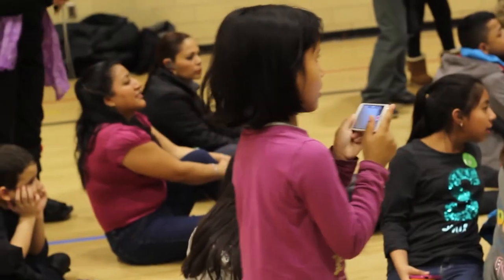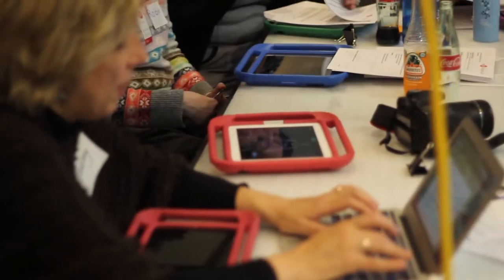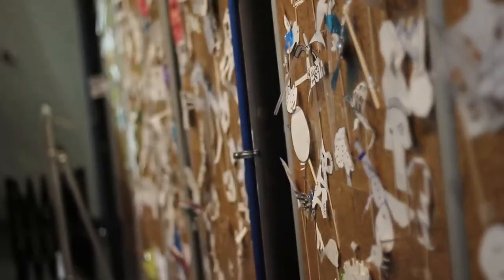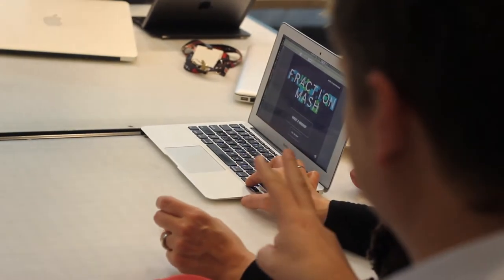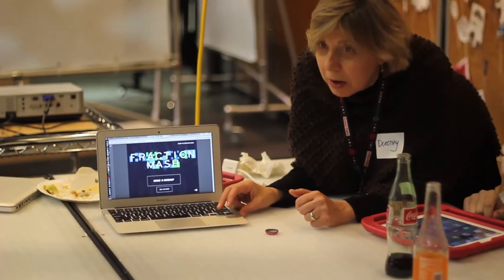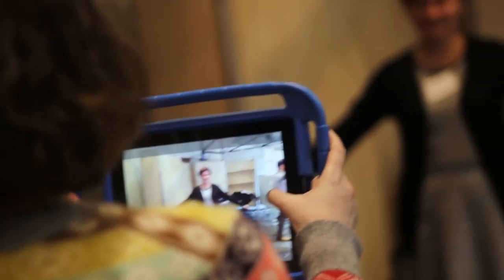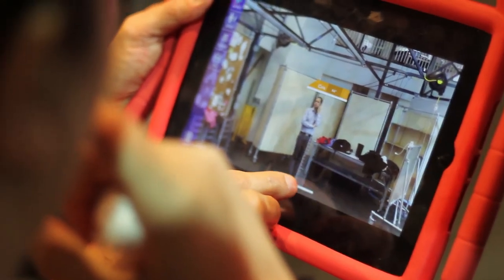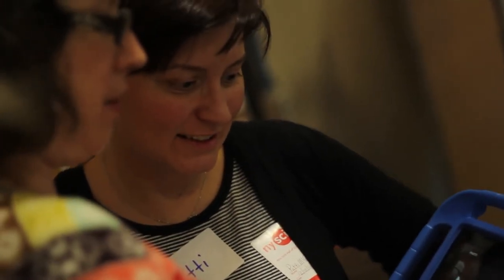The Need for Design Based Learning in Science Education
Dorothy Bennett, NYSCI’s Director of Design Based Learning in Schools, talks about young people’s desire to play and be active participants in their learning experience.

She discusses the development of New York Hall of Science’s Noticing Tools™ – which offer fun and creative ways for students to wrestle with complicated math and science topics such as proportion, force and motion, by allowing students to create and document their design projects and share with others.

Dorothy’s team has been specifically working on the Size Wise tool – an iPad app which allows students to explore ratios and proportions while making funny pictures that make things look wildly bigger and smaller than they really are.

If you're a teacher, sign up for the beta download

Produced by 'Did Someone Say Science?'